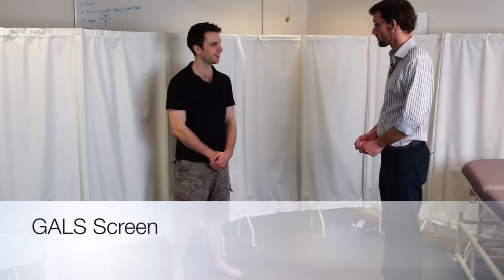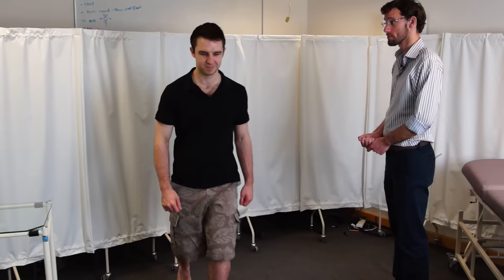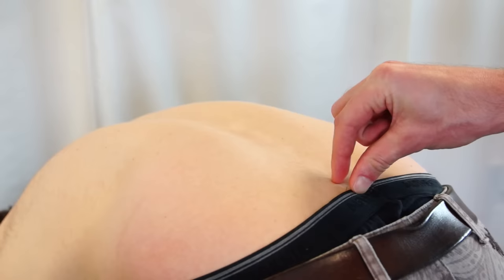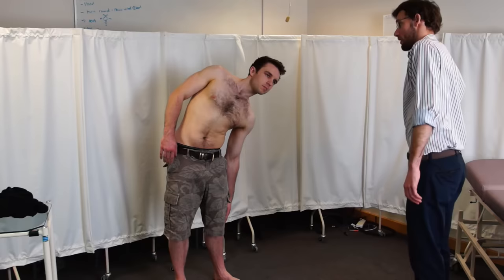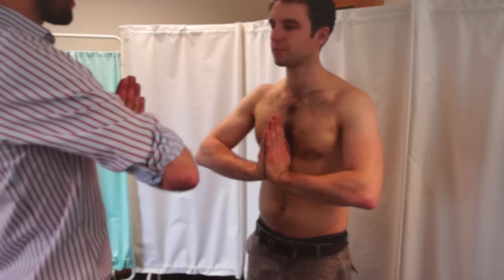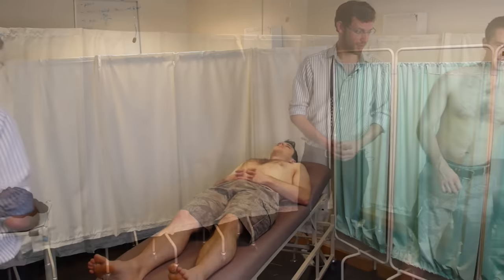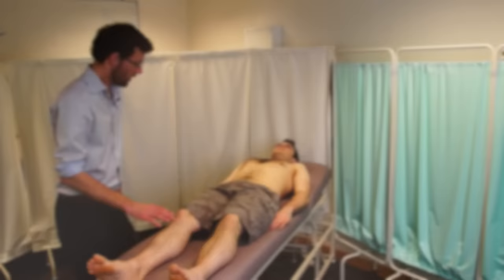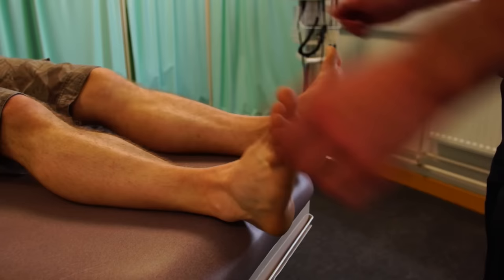Clinical Examination - GALS Screen - Gait, Arms, Legs, Spine - (OLD VIDEO) - Dr Gill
The GALS screen is a core part of the MSK examinations, for when you are trying to identify an underlying limb problem

It's crucial to note that the GALS screen is technically this, a screening tool, rather than an examination, so the "GALS examination" is thus a misnomer.

A GALS screen would be indicated if a patient answered "Yes" to any of the initial three screening questions:

- Do they have pain or stiffness in the limbs, joints, or back
- Do they have difficulty going up and down stairs due to pain
- Do they have difficulty dressing due to pain

The GALS screen systematically looks over a patient's gait, arms, legs, and spine.

It should be noted that there are several variations to what is contained within the GALS screen. Personally, I prefer to assess the spine after having reviewed a patient's gait.

Remember the core of the examination is finding areas of pain, or discomfort which would then trigger the clinician to do a full in-depth examination of that particular joint or body part

The GALS examination
- Gait, Arms, Legs, Spine - GALS screen

However during OSCE assessments. Different medical schools, nursing colleges and other health professional courses will have their own preferred approach to a clinical evaluation - you should concentrate on THEIR marks schemes for your assessments.

Some people viewing this medical examination video may experience an ASMR effect